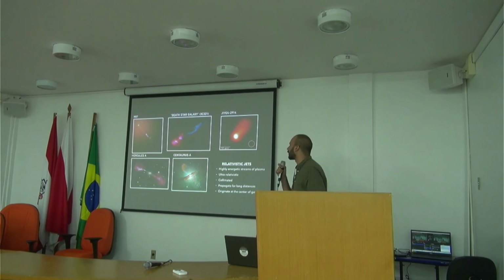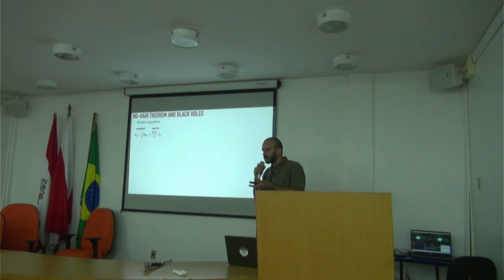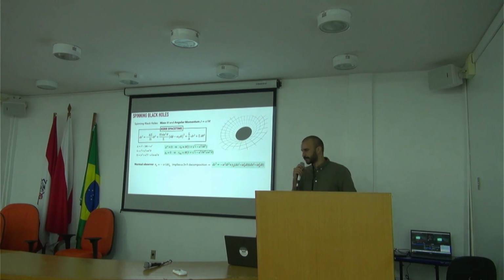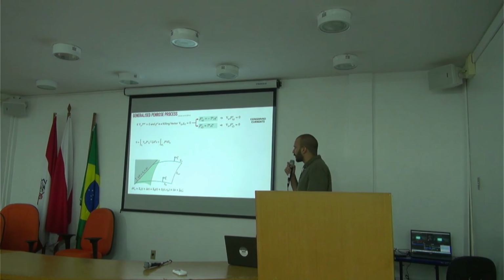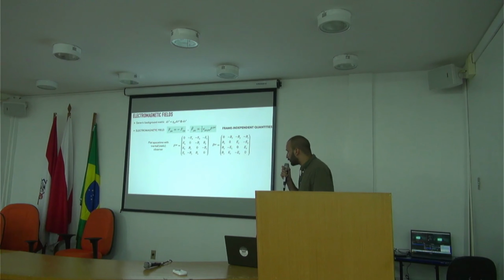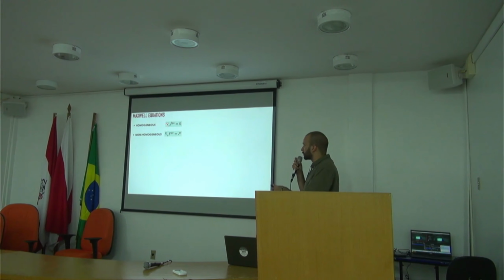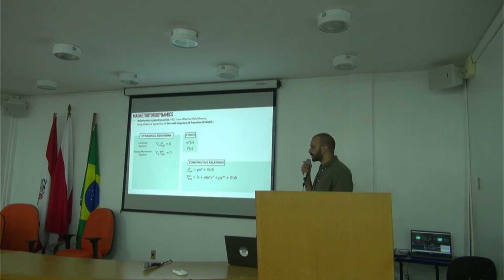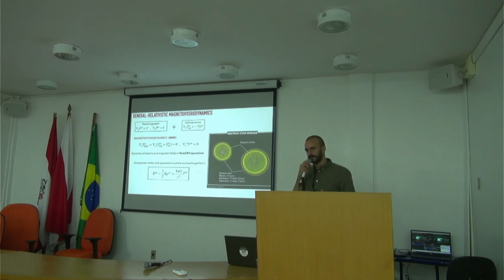Essentials of Black Hole Electrodynamics - Filippo Camilloni - VII ASP 23/09/2025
Short Course entitled "Essentials of Black Hole Electrodynamics", given by Filippo Camilloni (Goethe University Frankfurt, Germany), September 23rd, 2025, during the VII Amazonian Symposium on Physics